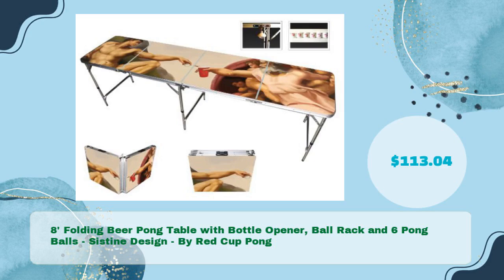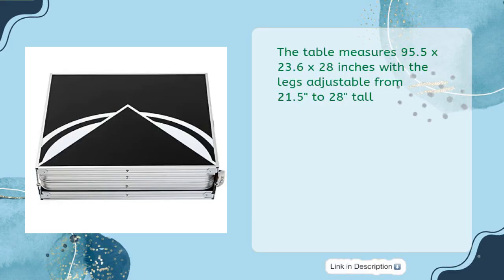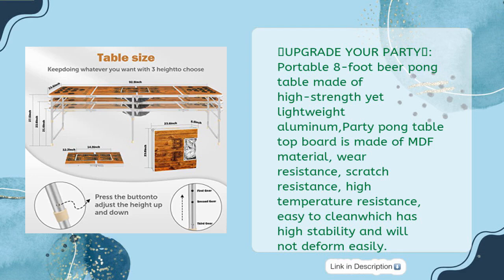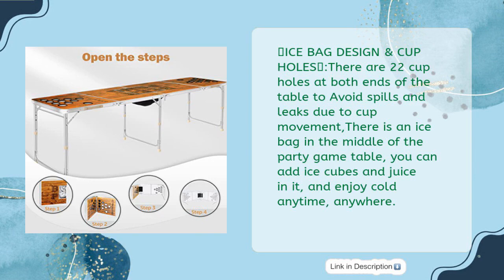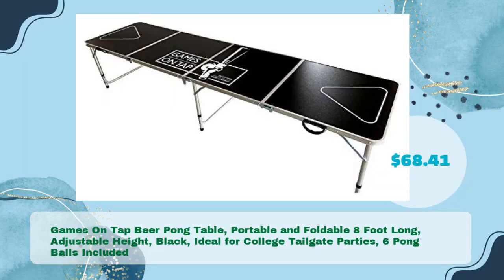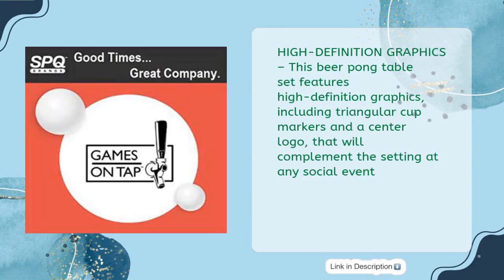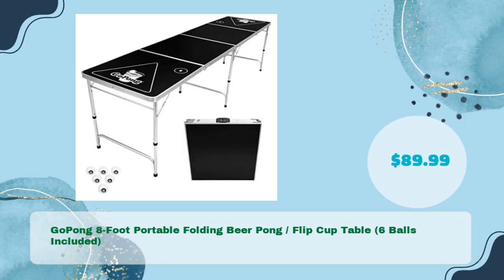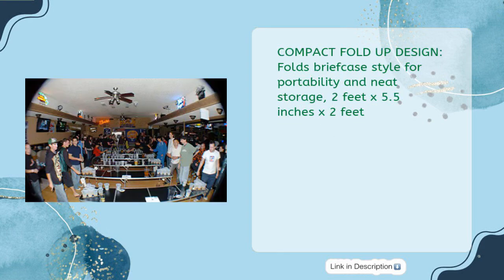Top 5 Best Beer Pong Tables 2023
Links to the best beer pong tables 2023. We've researched the best beer pong tables 2023 on Amazon and make a top five list to save your time and money.

It is important to also note that Omega Review  is a participant in the Amazon Services LLC Associates Program,